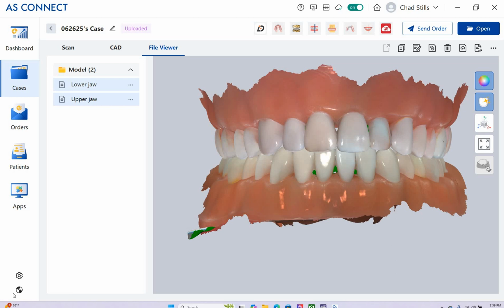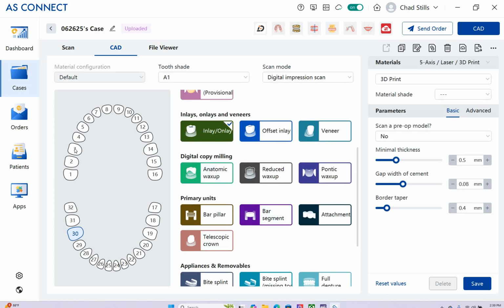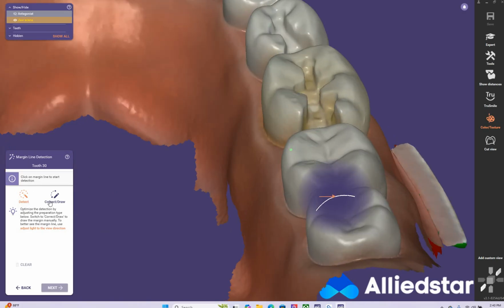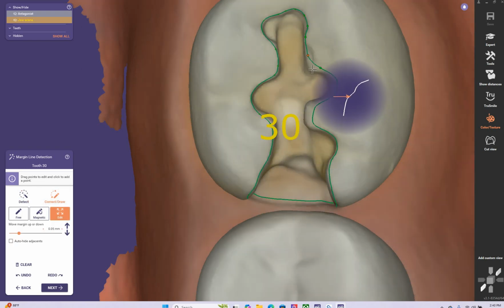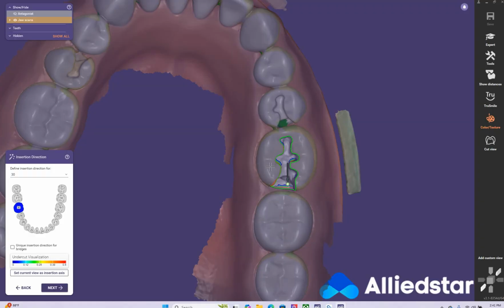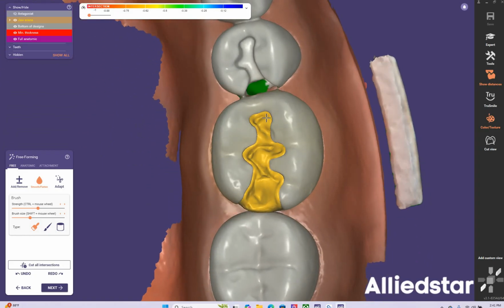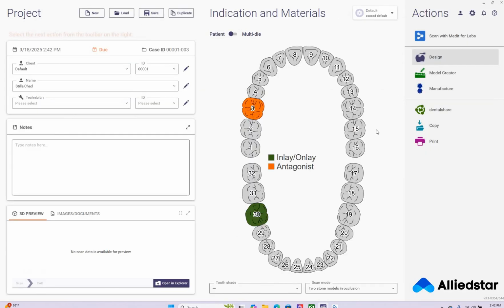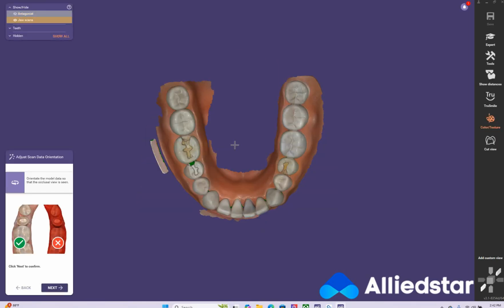Alliedstar and Exocad Integration